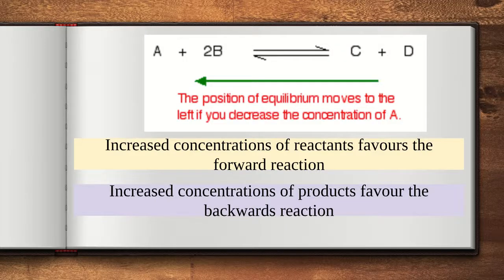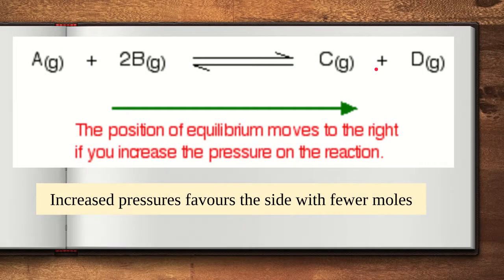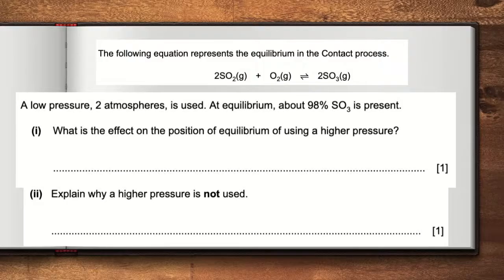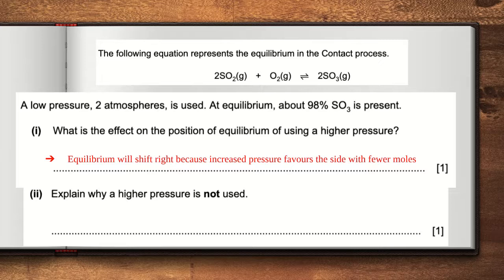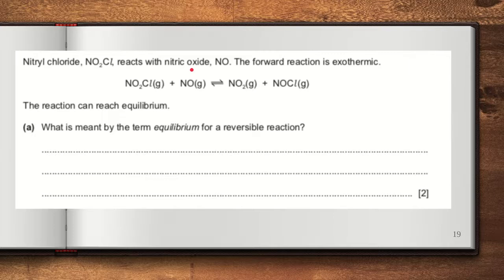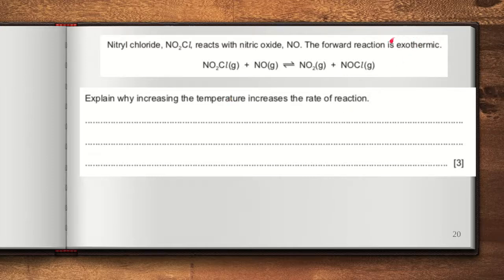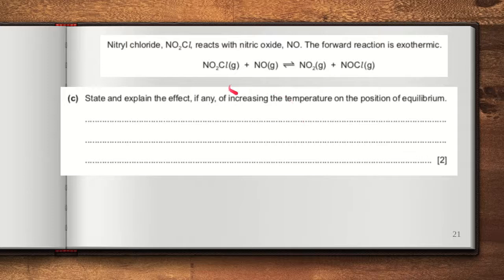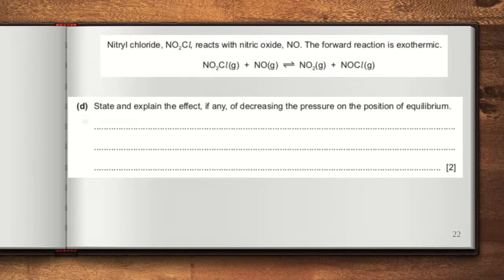Making Links - Shifting Equilibrium Pt2